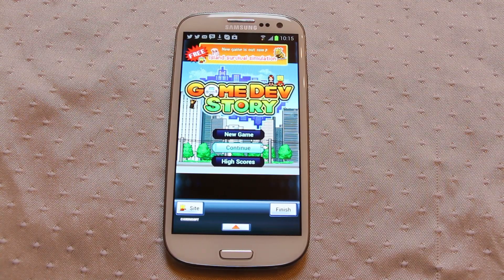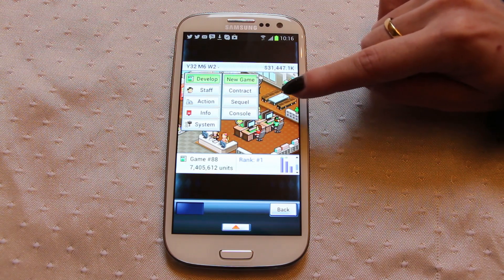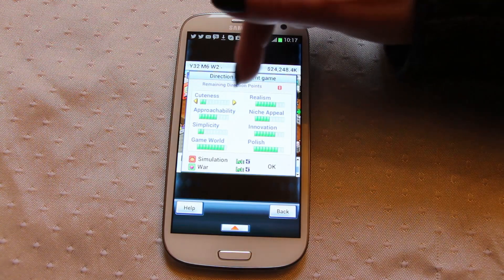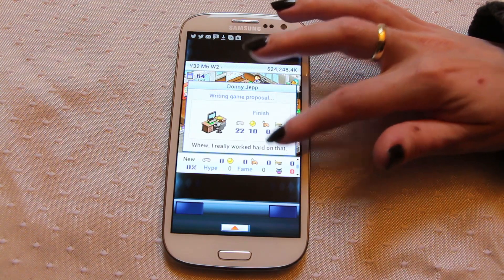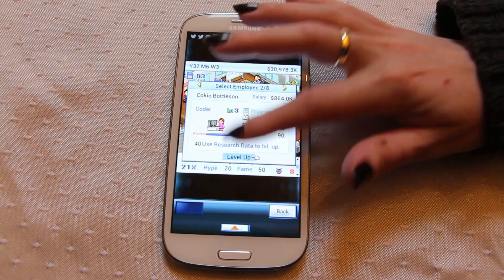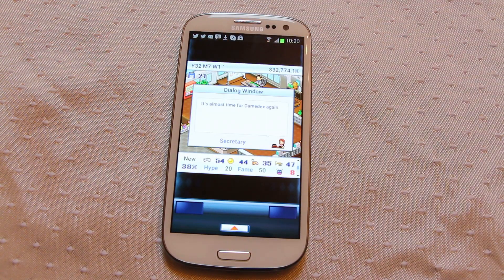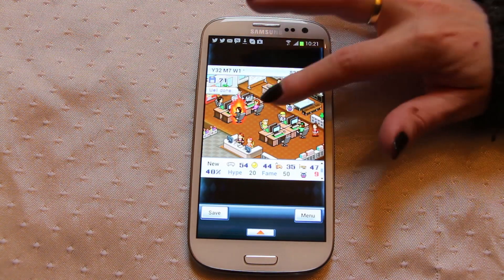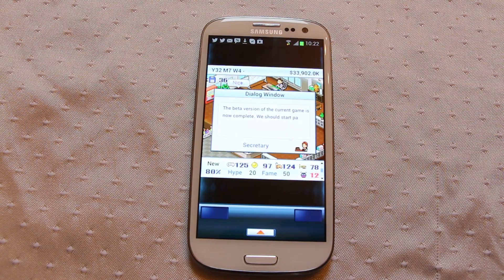Game Dev Story Android Review on Galaxy S3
Game Dev Story is really fantastic game and very addictive, I've played it now for many hours.

In Game Dev Story you run a games company and have to make games how awesome is that?

Its a tricky game to begin with but you soon get the hang of it.

In the game you have to make sure your game genres match or you will make a bad game, once you have found one that matches it will remember but don't make a to many of the same game or you will lose fans and money.

In Game Dev Story you start of with two staff members who you can level up and train, you start of with making PC games.

The more games you make the more money you make eventually you will have enough money to buy and make console games.

Also when you run out of money and find you are a bit stuck you can do contracts.

You will expand in the game to bigger property and will eventually end up with 8 members of staff who you can fire and hire new ones which is really handy.

Do remember you have to level them up and train them to unlock new genres in the game and War and Shooter sell really well.

Later in Game Dev Story you will get a Hall of Fame which will allow you to do sequels which also sell really well.

Remember to do advertising in the game and work hard to win awards.

I really Enjoyed playing this game and highly recommend it. There is a small charge for the game but its worth it.